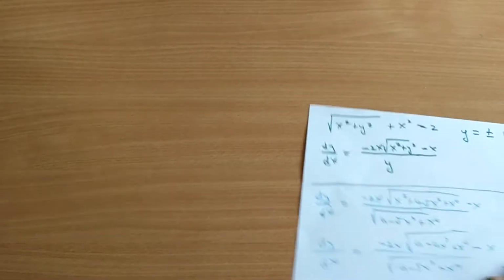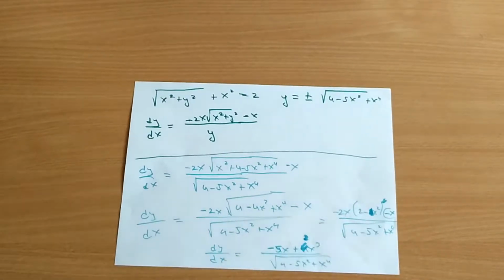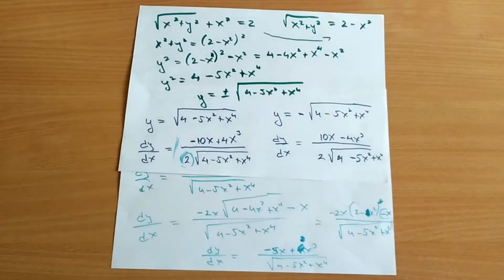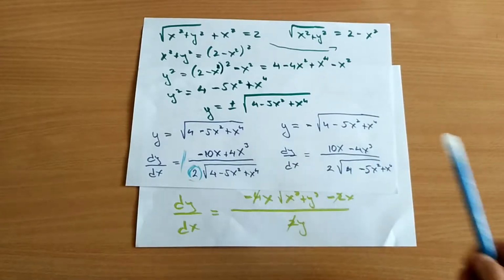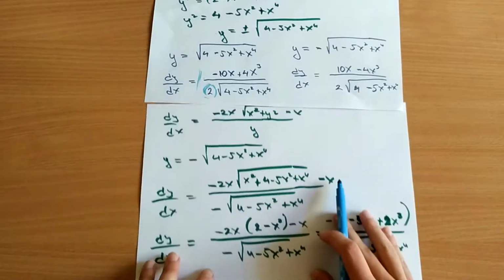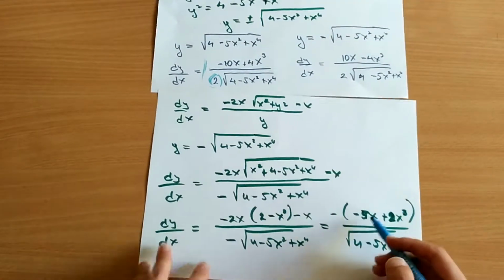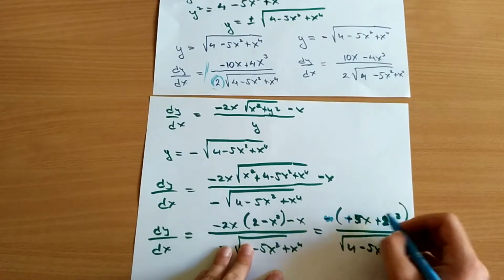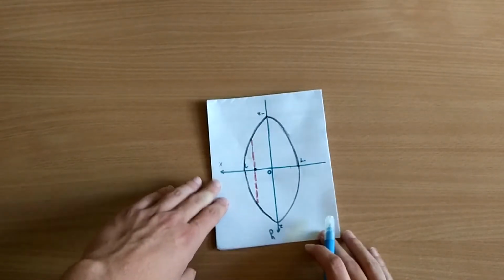Implicit and explicit differentiation can yield the same result || Part 2